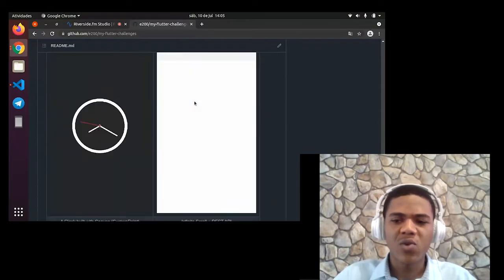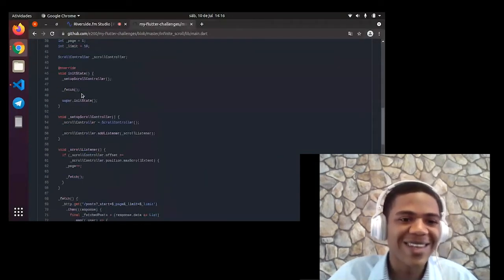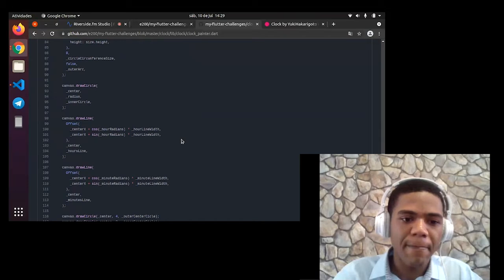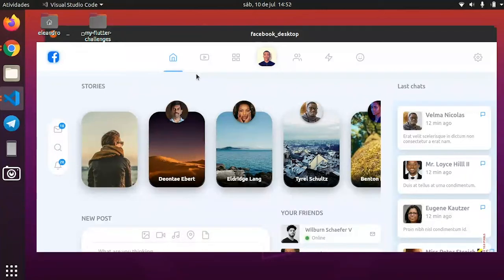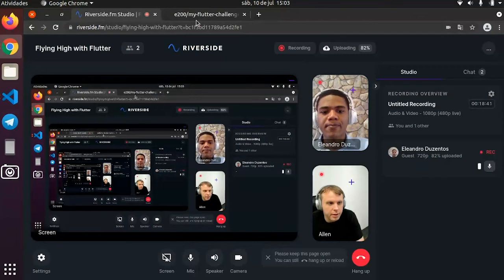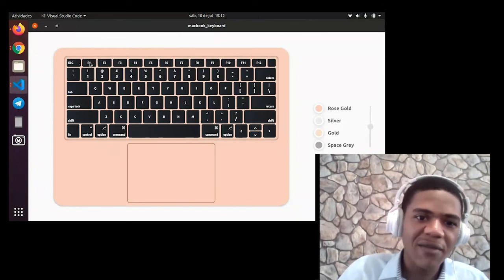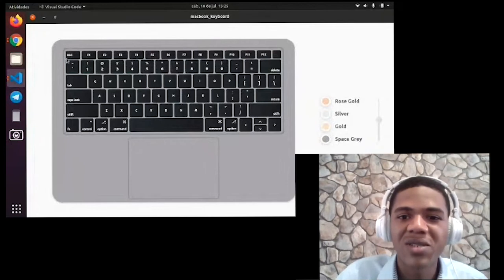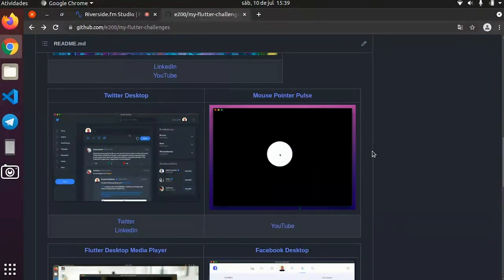Creating beautiful Flutter apps Cont. - Flying High with Flutter #20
Hi everyone! We had a great time with Eleandro Duzentos. In this episode, Eleandro taught us how to create and make Flutter APPs more beautiful.